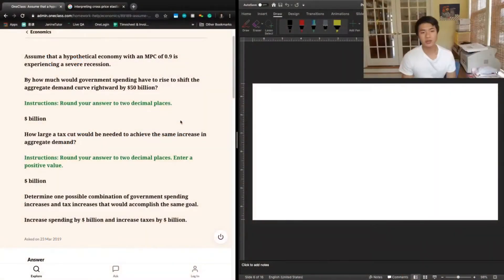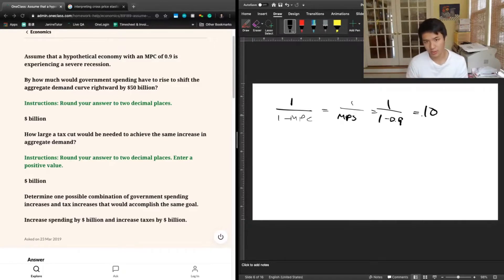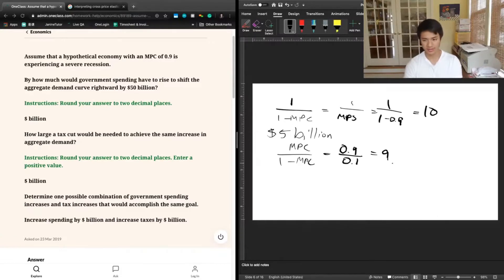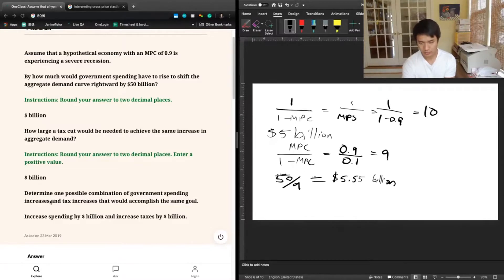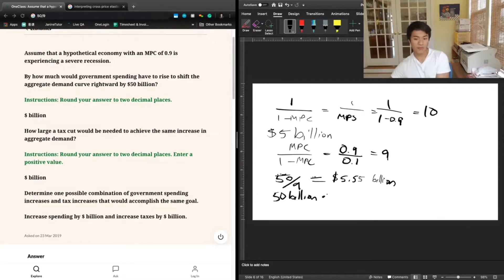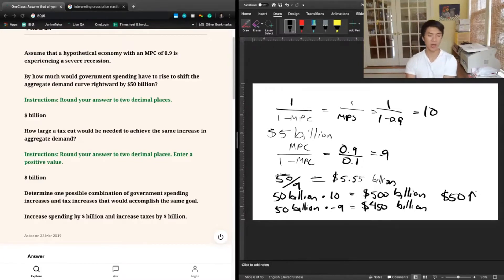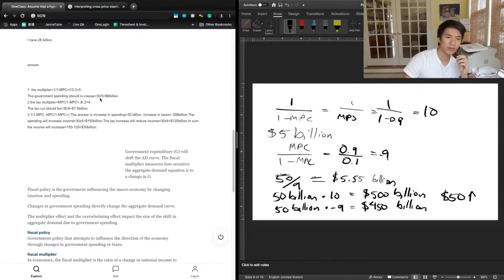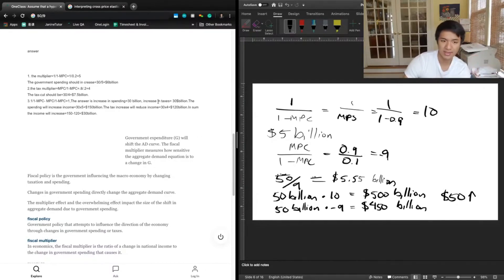assume that a hypothetical economy with an mpc of 0 8 is experiencing severe recession